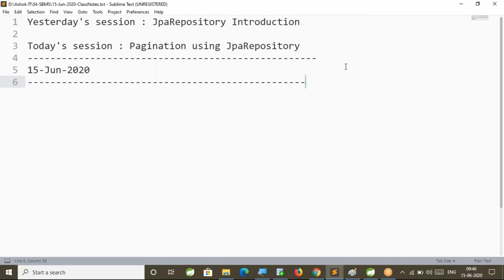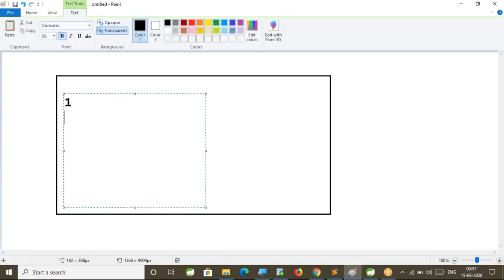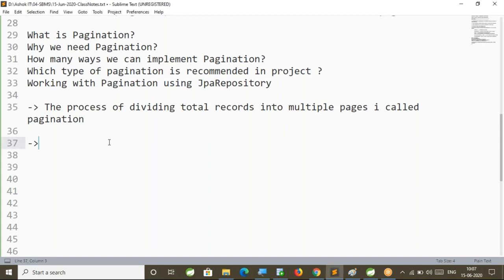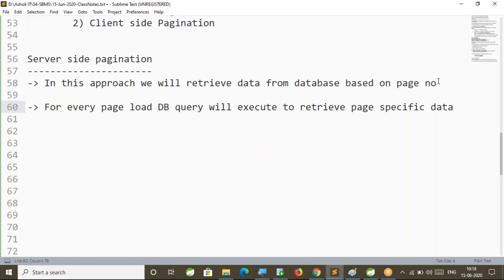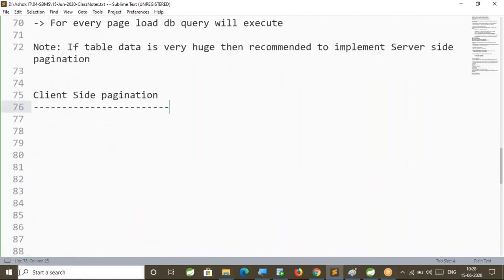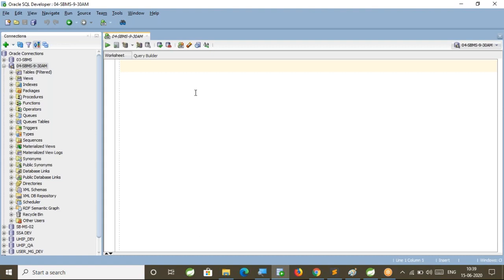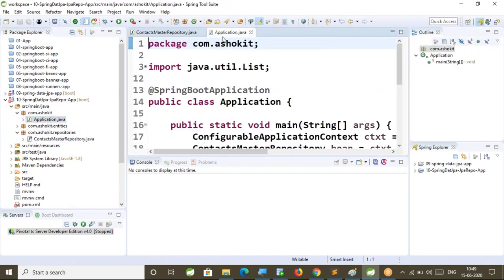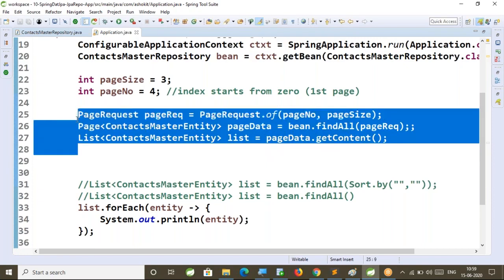java Spring boot Real time project Part- 27| spring data jpa, spring MVC, microservices , core java